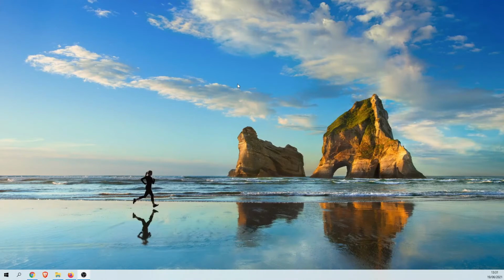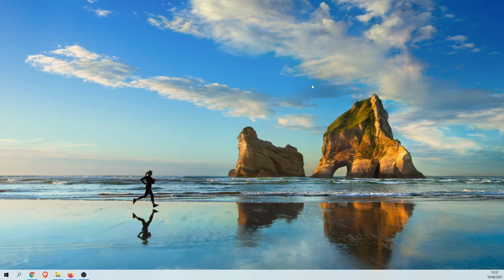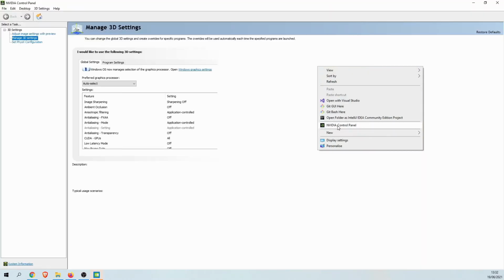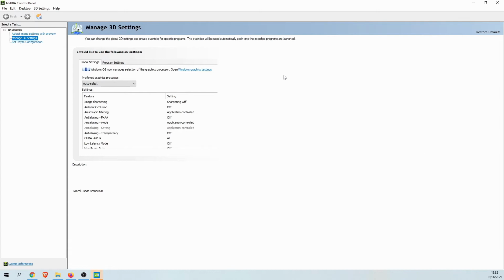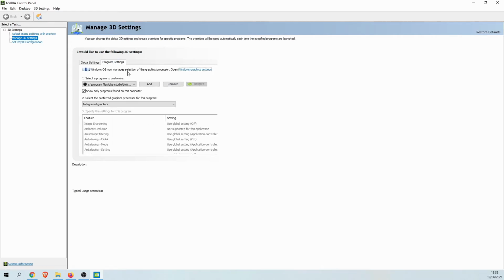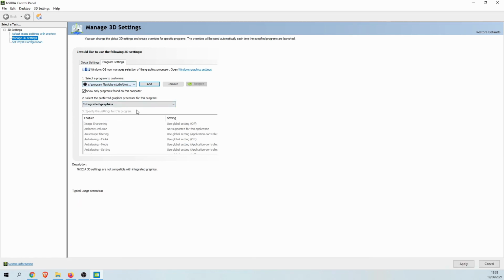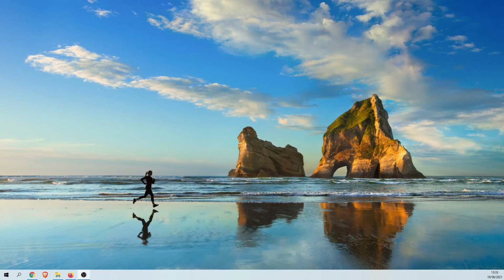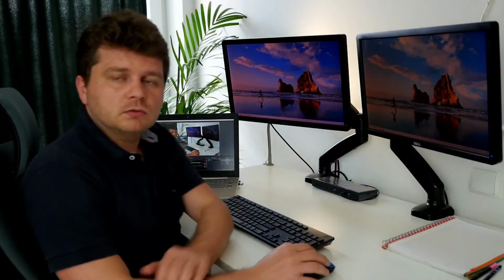OBS studio - How to fix Black Screen issue on screen capture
In some cases (especially when you have Nvidia graphics card) OBS studio may run on external graphics card instead of the integrated one. It is usually  a cause of a black screen when you add a display capture to the scene. The following video shows how to fix the problem.